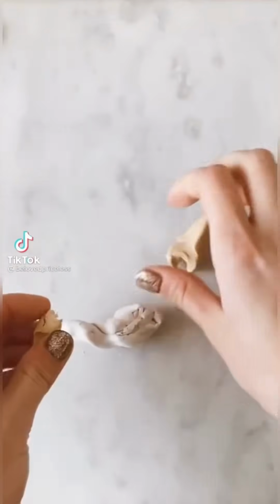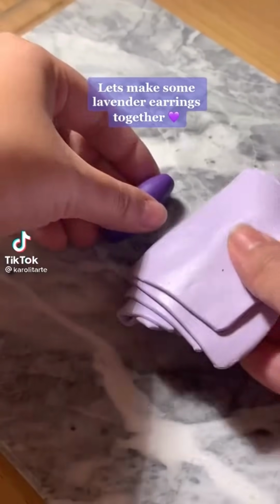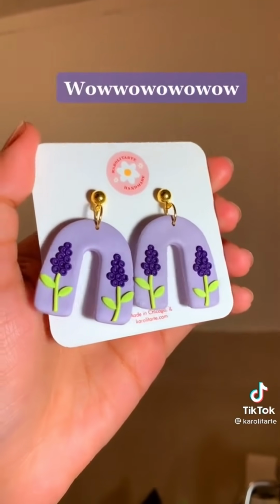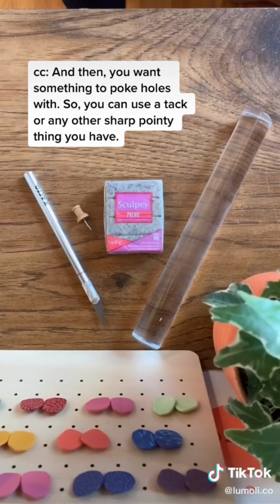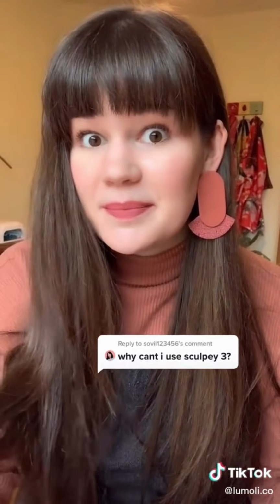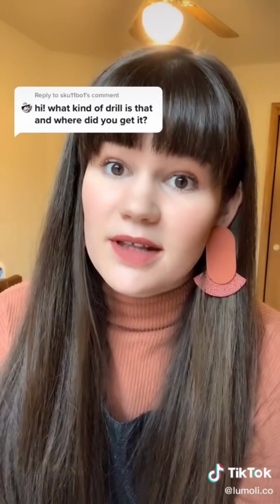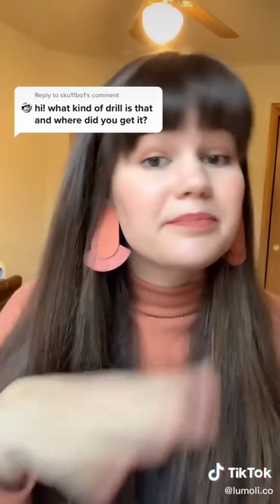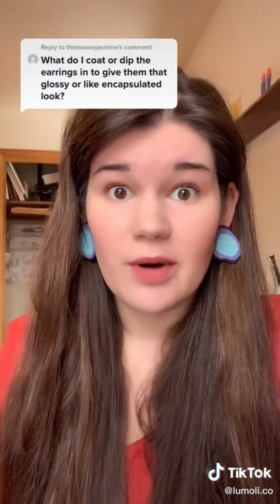polymer clay earrings (w tips at the end :))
here bc u guys seem to love polymer clay jewelry! might put the links later but not rn since im not feeling like it